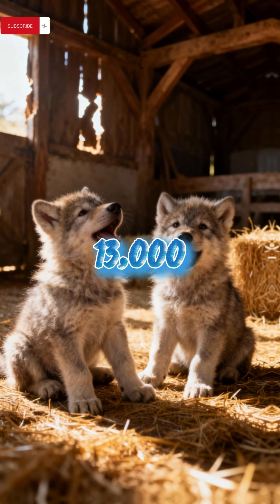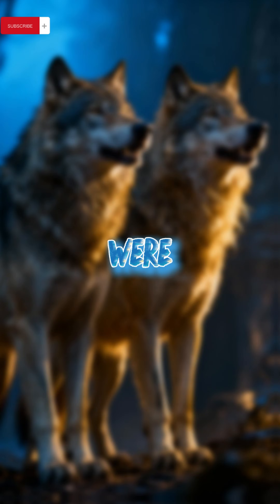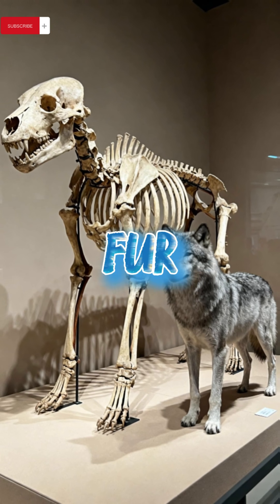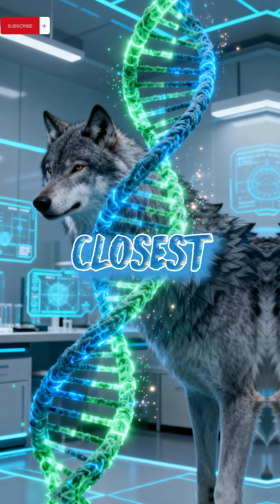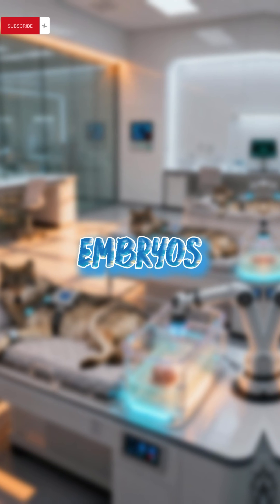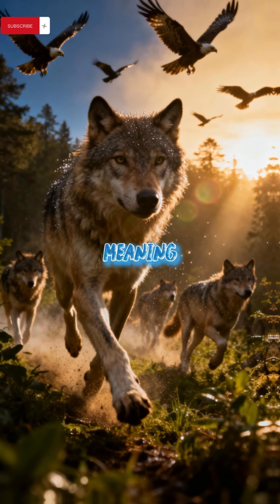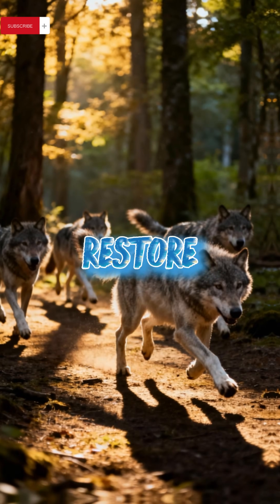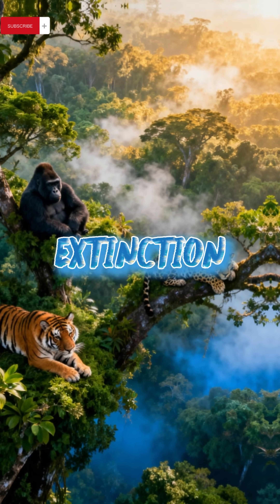Dire wolves Are Back?! The Truth About De-Extinction 🐺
🐺 The Direwolf is Back?!
Extinct for 13,000 years, Direwolves may be walking the Earth again… but are they real or just genetically engineered grey wolves? Find out how science brought Romulus, Remus, and Khaleesi to life!